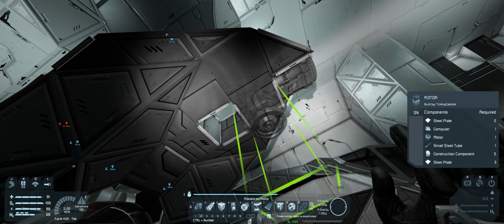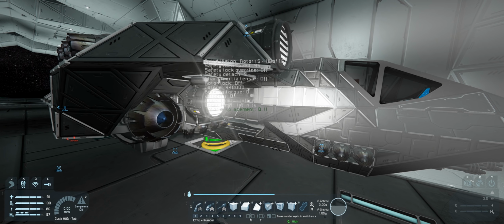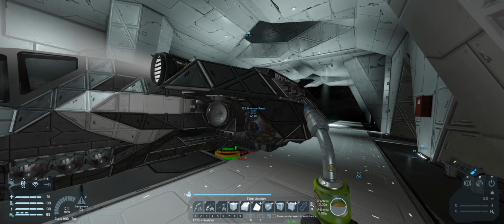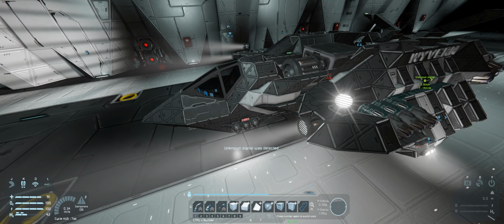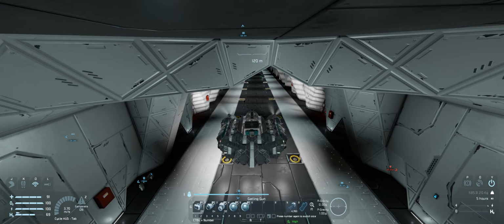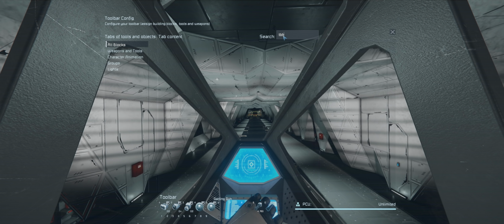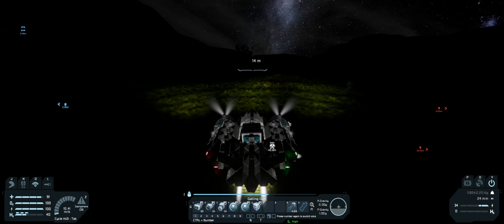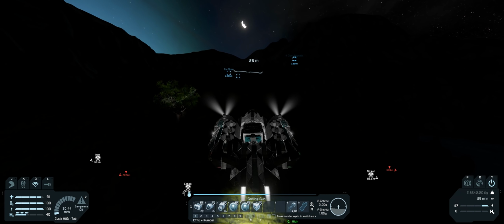Space Engineers Survival, Maybe... || E29 - Ore Scouting Ship || TimmyCarbine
Huge thank you to Infal for adding the option to trigger a timer block at each floor.

This Let's Play of Space Engineers is heavily inspired by Splitsie's series. I highly recommend watching his series which can be found

--- The Story ---
The scenario is also created by Splitsie (Mod list below)
We start the series on an Earth-like planet with a small buggy and a small starter base. We attempt to get a functioning self-sustaining base running, meanwhile Space Pirates dominate the surrounding area with mining facilities and drone factories.
Our "goal" is to eliminate the Space Pirates District Headquarters which is heavily fortified as you would expect. As we expand and progress, we will draw attention to ourselves which will result in Drones being sent to attack us periodically.

--- The Challenge(s) ---
Power Management: Due to our planet lacking Uranium deposits we will be surviving strictly on solar power for most of the playthrough.
No such thing as "Over-Engineering": I enjoy Space Engineers most when I'm creating weird and wonderful contraptions designed to achieve a single purpose. So expect me to build things not because it's the most efficient, but because I think it's fun.
That's real purdy: Just like when I play any other game which allows creativity be prepared for me to spend hours making something look (what I consider) aesthetically pleasing.
Easy Road is boring: As with any game I play, if it's too easy, I'll get bored. Be prepared for me to create new challenges on the fly purely because I think it's fun.

In-Game Music & Sounds Effects by: Space Engineers